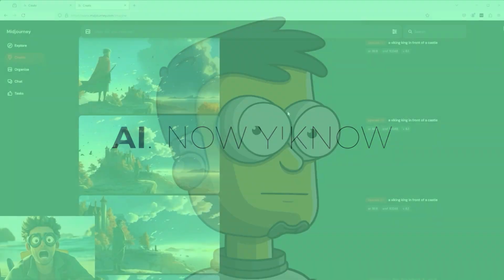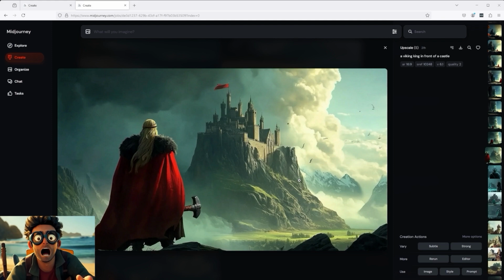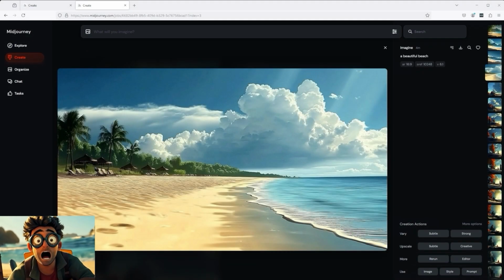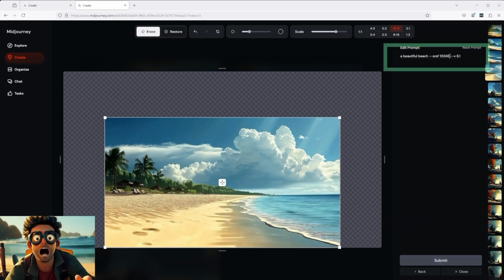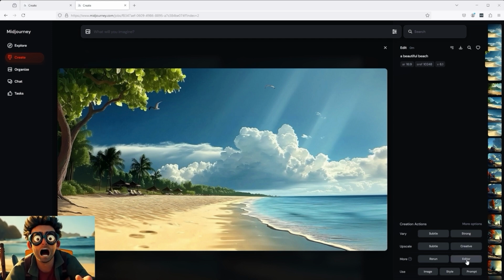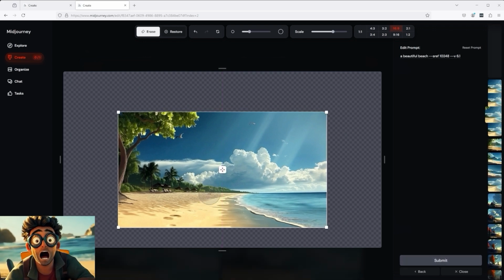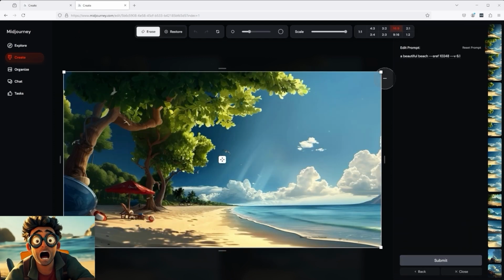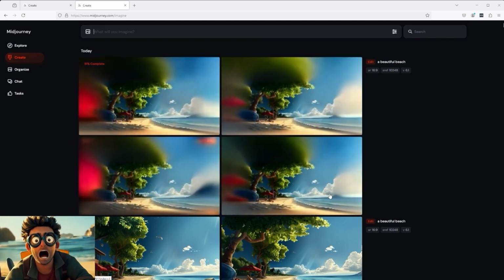Midjourney - Create New Worlds With the Web Editor.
Nothing new - but still very cool.
If you want to discover new worlds in the truest sense of the word, you can go on a journey with the web editor and you won't be disappointed. But how does it work? Quite simply: follow these 5 + X steps. Then Midjourney will accompany you for as long as your credits (feet) will carry you. And then you have a whole series of continuous images that resemble a tracking shot to the horizon.

- Prompt ... ✓
- Edit ... ✓
- Downsize ... ✓
- Submit ... ✓
- Repeat ... ✓
- Repeat ... ✓
- Repeat ... ✓
- Repeat ...

A personal tip: Try changing the prompt during one of these steps. Then you will mix in completely new effects. Very exciting!

III. The most important parameters:
--stylize [0-1000]

--Weird [0-3000]

--chaos [0-100]